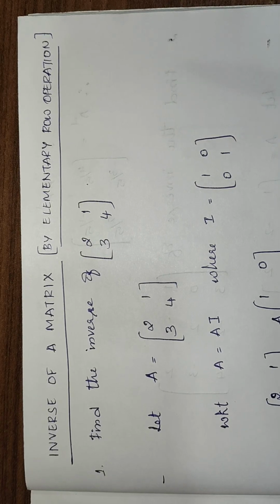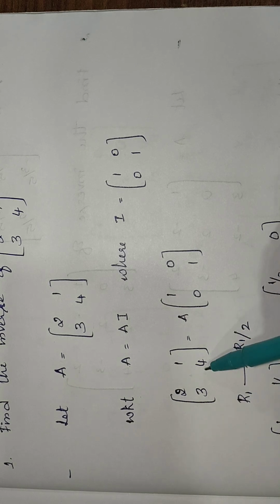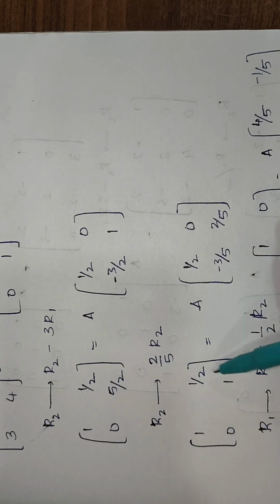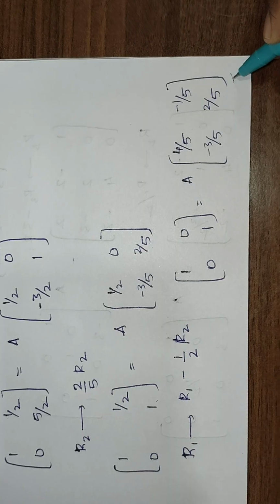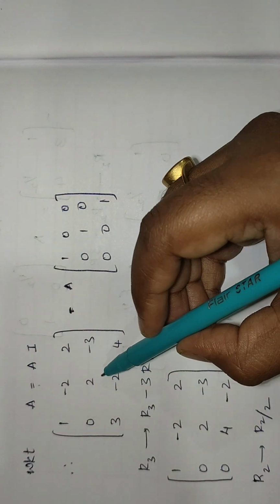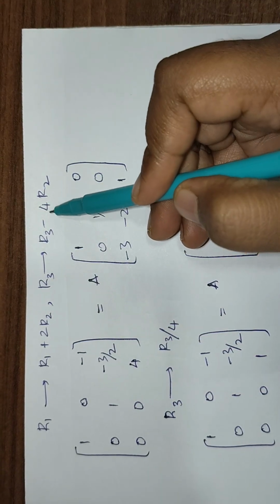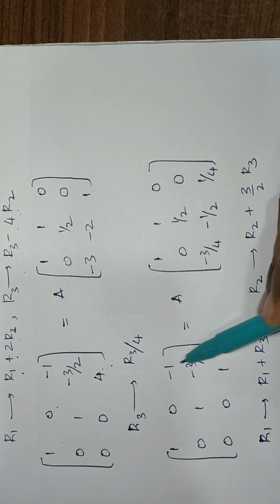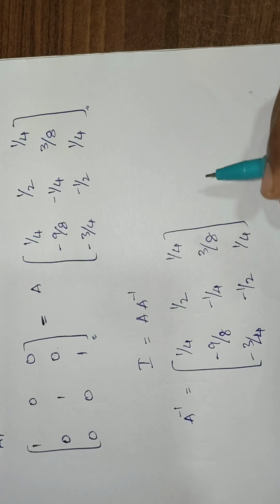L5 Inverse of a Matrix - By elementary row operation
Inverse of a Matrix - By elementary row operation